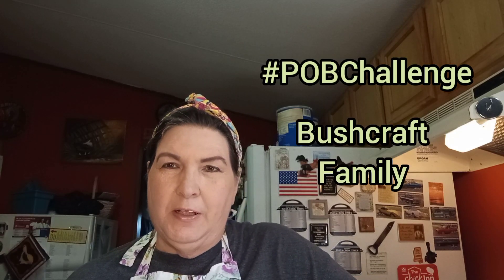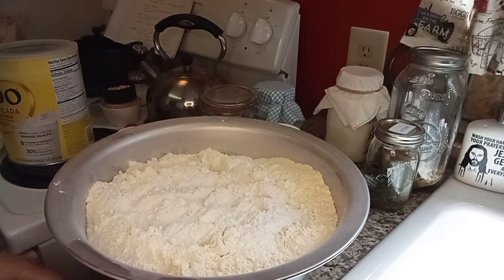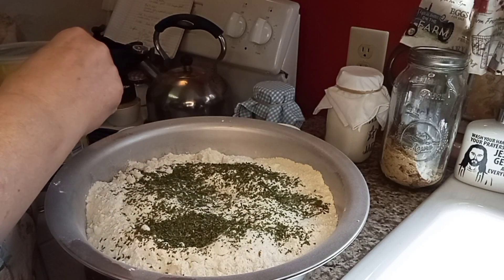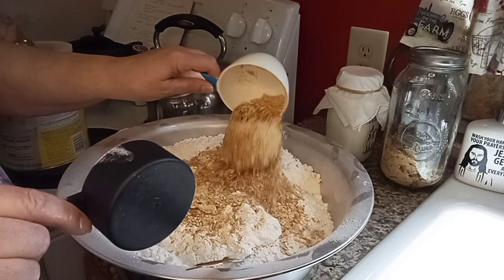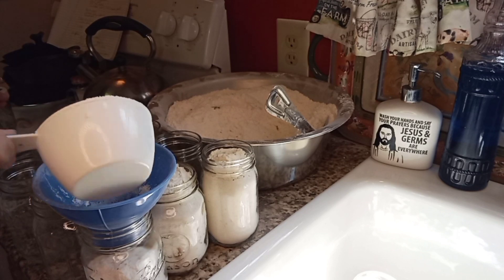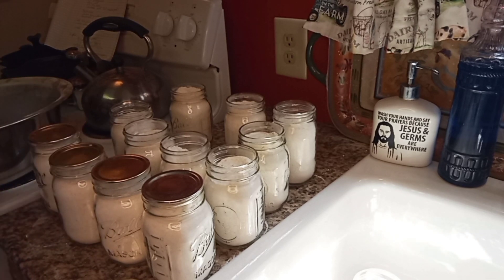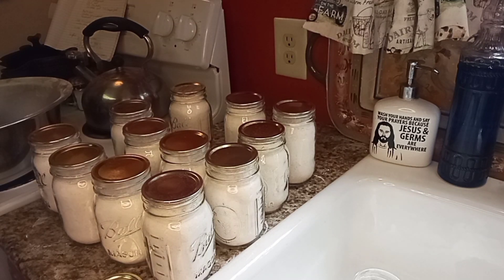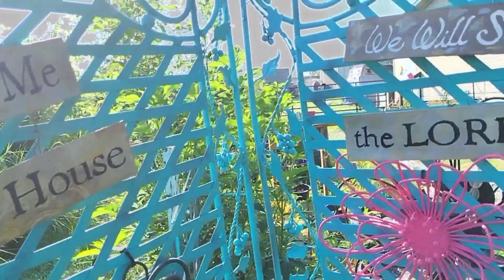MRE Onion Bread Mix POBCallenge @BushcraftFamily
Prepping on a Budget! Today we are making homemade. MRE Onion Bread Mix! It's a tasty bread mix in a jar, or Mylar bag. It's a pantry filler. MRE Onion Bread, is a easy and tasty way to have ready made meals. Just add water and oil, or, you can add powdered butter to the mix and just add water.  I'm making it in bulk for 6 quart jars or 12 pint jars. Mix is so easy!

RECIPE FOR
6 QUART JARS MIX
MRE ONION BREAD MIX

20 Cups BREAD FLOUR OR ALL PURPOSE FLOUR
3/4 Cup Sugar
1/4 Cup Whole Powdered Milk
1 1/2 Tablespoons Salt
3 Tablespoons Dry Parsley Flakes
1/2 Cup Dried Scallions
1/4 Cup Powdered Butter (optional)
4.5 Tablespoons Dry Active Yeast
1 1/2 Cups onion flakes

Mix 1 quart with 1 1/8 Cup warm Water Add 1 Tablespoon oil or melted butter, ( powder butter is omitted in recipe.)Allow to rise and double in size.  Divide into 12 equal balls. Allow a second rise. Bake, 350 degrees F. for 20-25 minutes. Yield 12 rolls

Mix for Pint jars, with 1/2 Cup water plus 1 Tablespoon and1/2 Tablespoon oil or butter (if butter powder is omitted from recipe.) Allow to rise and double in size.  Divide into 6 equal balls. Allow a second rise. Bake, 350 degrees F. for 20-25 minutes. Yield 6 rolls.

Thank you @BushcraftFamily for hosting

For more on POBChallnge, just type it in YouTube's Search Bar.

Please consider becoming a Channel Member. Shout Outs, loyalty badges, custom emoji, guaranteed features on my home page and Members are highlighted during my Lives. Newly added:  Member Early Access Videos. Your Support: Helps with postage  and giveaways costs, equipment and presentation training, supports me in my efforts to create quality video content.  It also helps in  supporting our homestead maintenance and helps with our ever growing flocks.

Editing done through Video Guru.